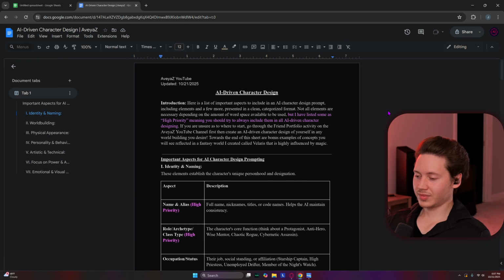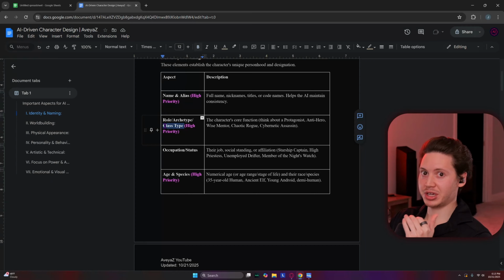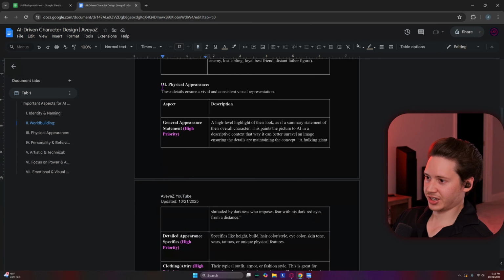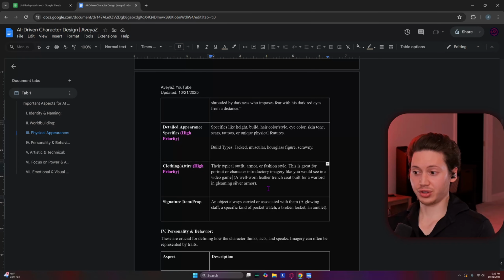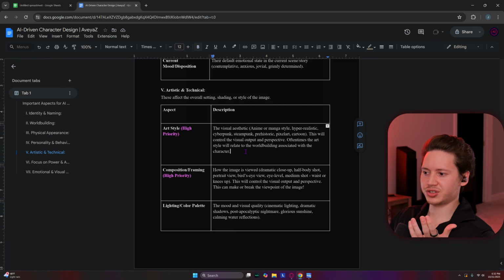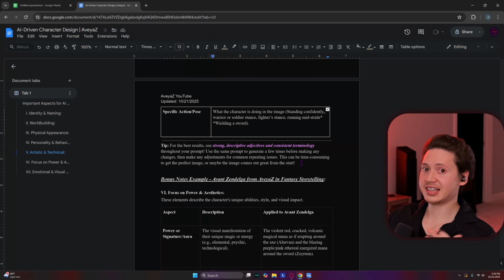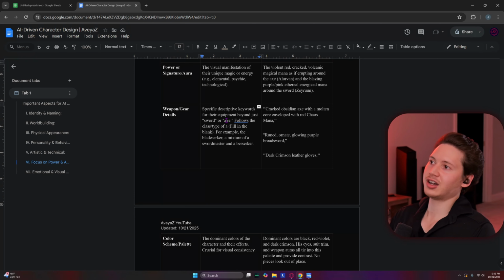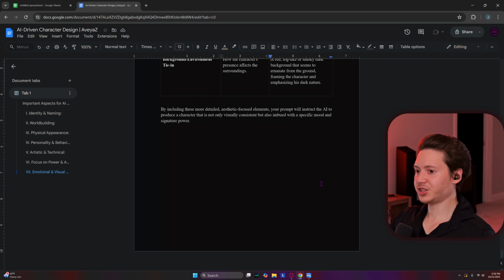AI Character Design Masterclass: Turn Your Lore into Pro-Level Art | AveyaZ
You have the lore, the stats, and the self-knowledge from the Friend Portfolio. Now, the ultimate challenge: How do you translate the complex philosophy of your hero into a single, perfect image?

In this video, I reveal my entire process for creating high-quality, cinematic character art using AI—the exact method I used to bring Avant Zendelga and his signature look to life!

I walk you through the most crucial components to include in your prompt while moving past simple keywords to focus on:
Identity & Naming: Defining the Name & Alias and Class Type (High Priority!).

Worldbuilding: These elements ground the character in their environment and backstory.

Physical Appearance: These details ensure a vivid and consistent visual representation.

Personality & Behavior: These are crucial for defining how the character thinks, acts, and speaks. Imagery can often be represented by traits.

Artistic & Technical: These affect the overall setting, shading, or style of the image.

Two Bonus Sections on Applied Fantasy Lore!

Use this AI-Driven Character Design to take your own "My Reality Character Blueprint" and turn it into a visual masterpiece.

The Friend Portfolio Part 1
Link to the blank Google Doc (My Reality Character Blueprint) to view and download:
After downloading, reupload the file into your new blank Google doc file!

The Friend Portfolio Part 2
Link to the blank Google Sheet (The Player's Log) to view and download
After downloading, reupload the file into your new blank Google sheet file!